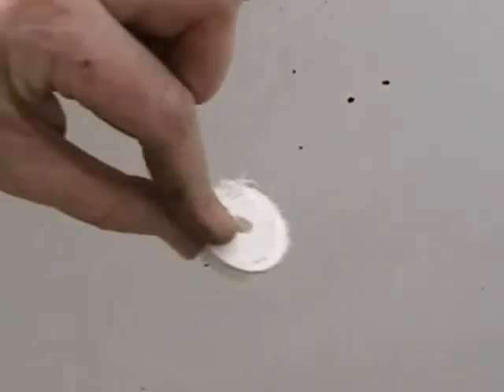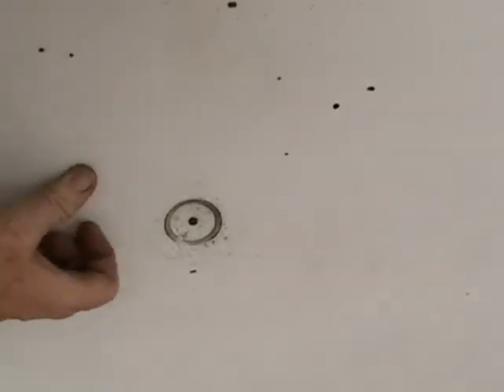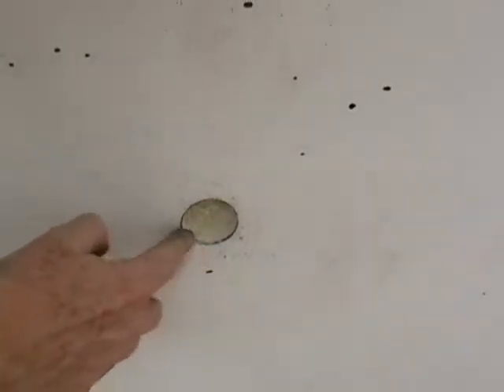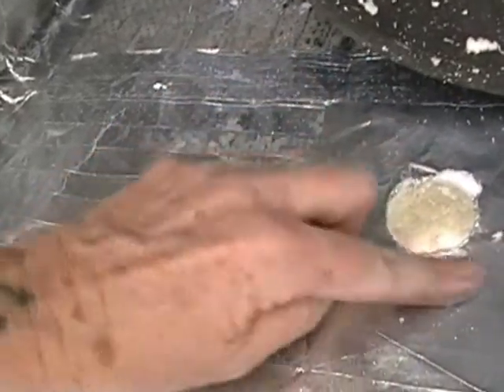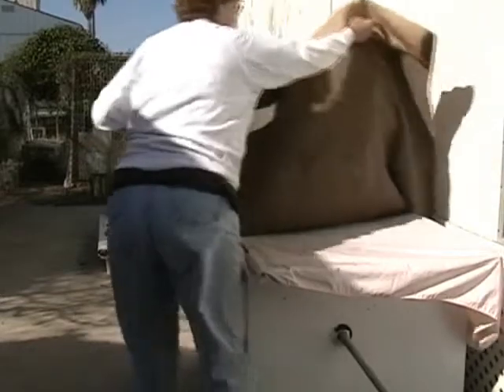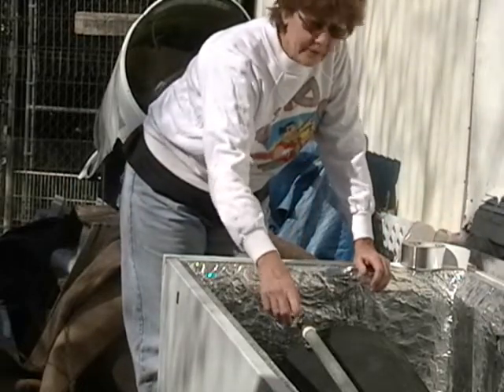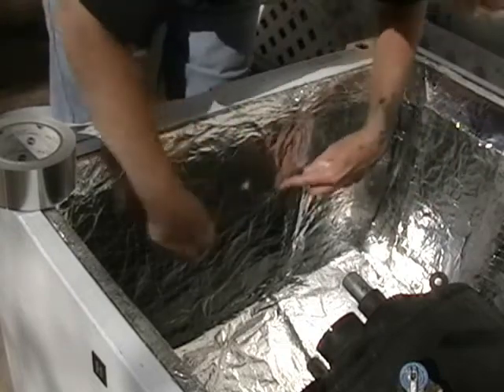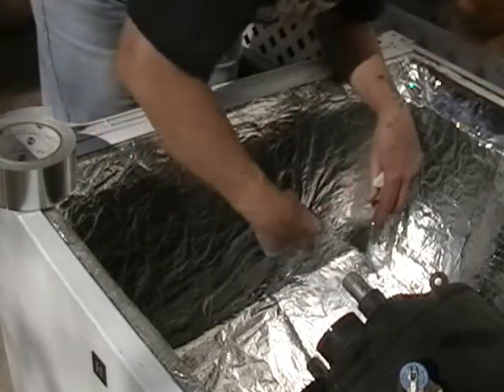Bread Box Water Heater, Part 15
Finishing the hole for the relief valve pipe.  It fits!  Yahoo. My measuring idea worked!   Lining up and taping the holes for the hot out line and cold in line with a sunflower stalk, of all things.  Keeping Rascal from eating a chicken.  :)  Common sense saying from my neighbor about learning new things.